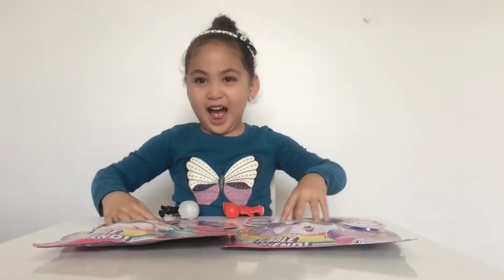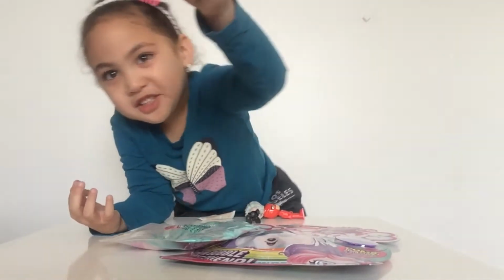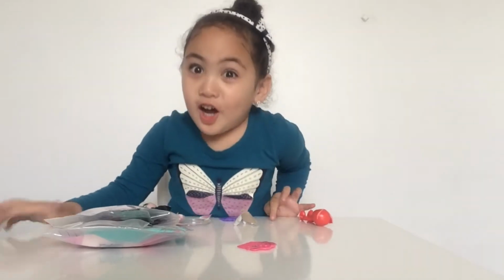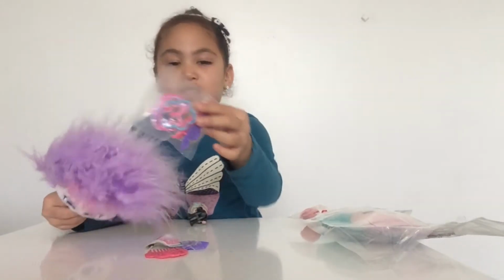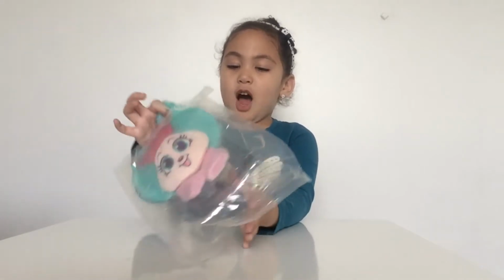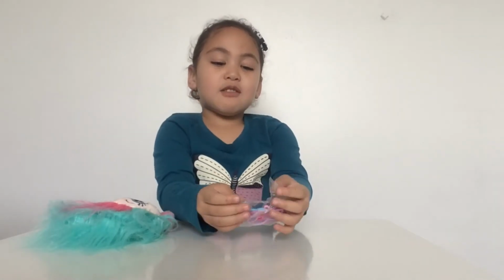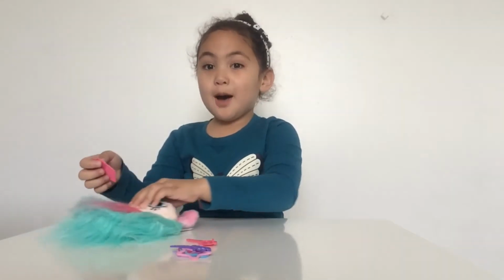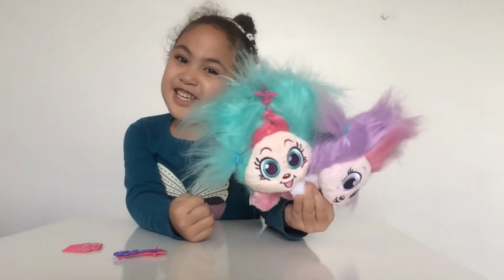Shnooks Bubble to Best Friend Plush Toy! Shazam & Shmiley-Pop, Grow & Style!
I'm very excited to show you 2  adorable Shnooks Plush Toys!

Pop the bubble, shake and bring your new best friend to life. Shnooks magically grow 8x in size from their unique shnubble-bubble pack! Style their hair, love them and they'll SHNOOK after you!

I hope you enjoy my video,  please give it a thumbs up, share it with your friends, leave me a lovely comment down below and subscribe to my channel if you haven't done so already:)

I share moments about my life that you may or may not get to see here on YouTube,  so please go check it out!